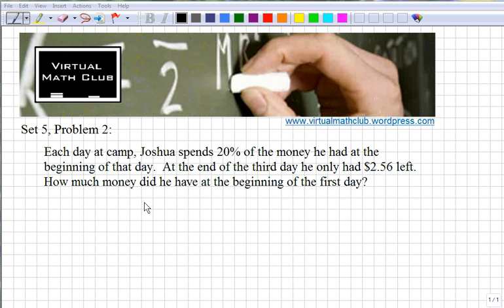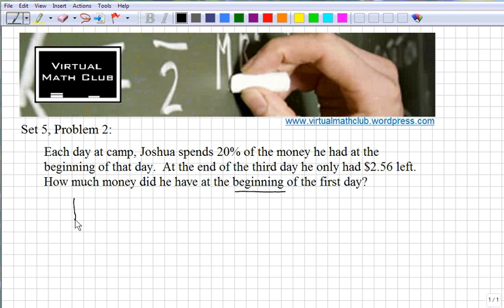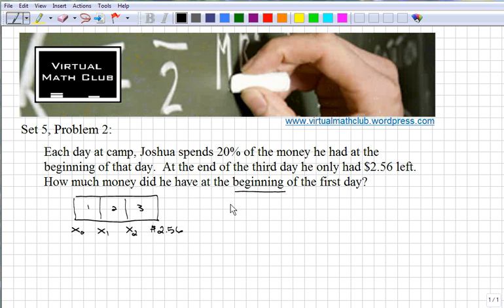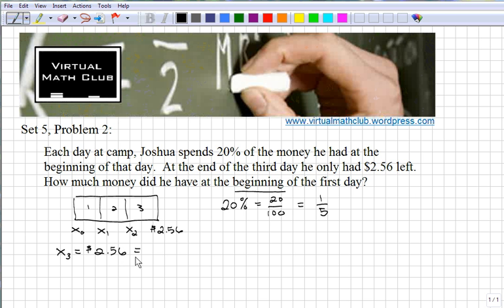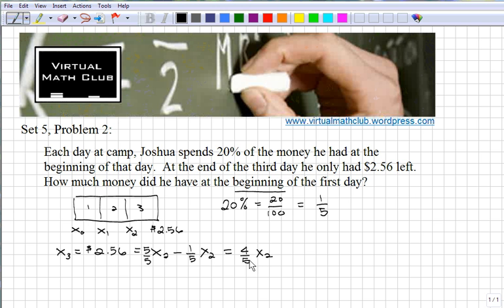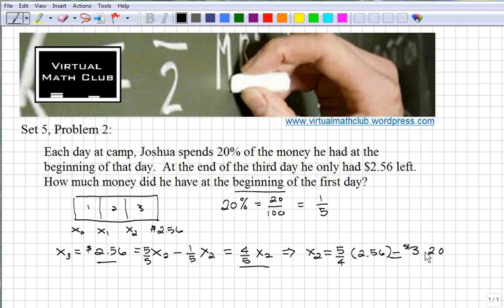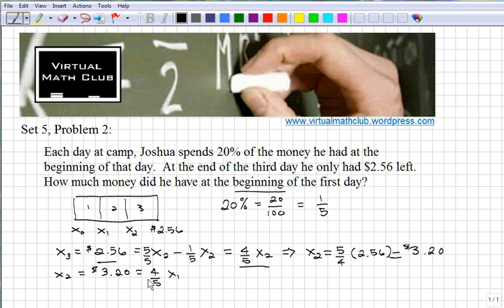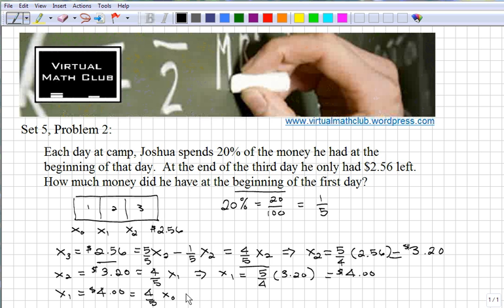Set5 Problem2 Solution